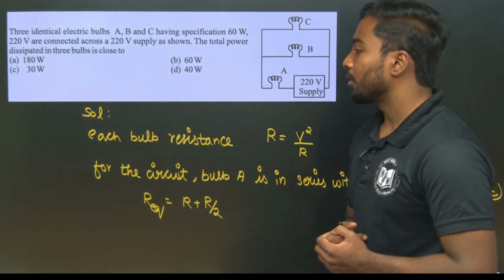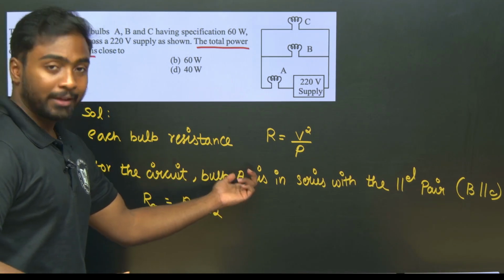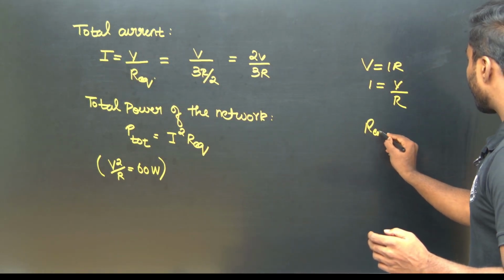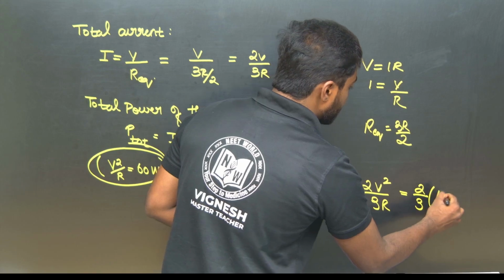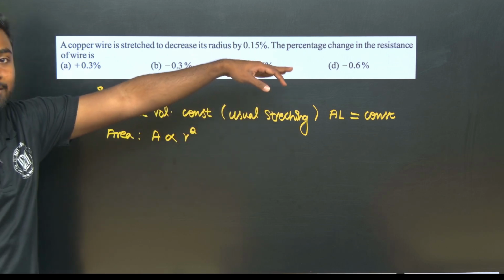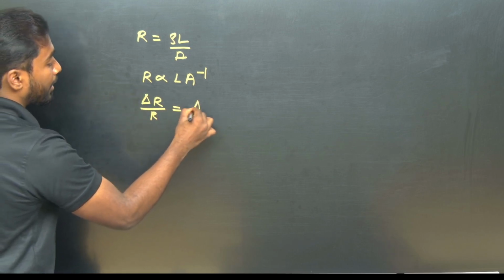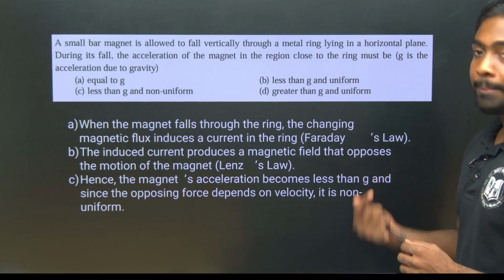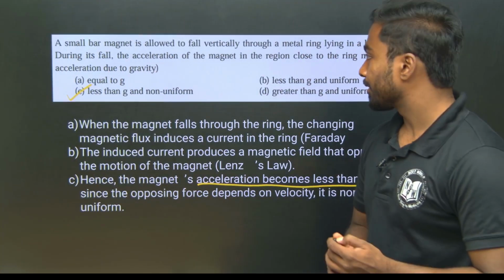🔥 NSEJS 2025 | Q/A Session | Important Questions & Solutions | Vignesh Sir | NEET World